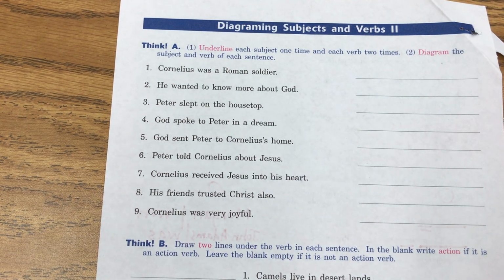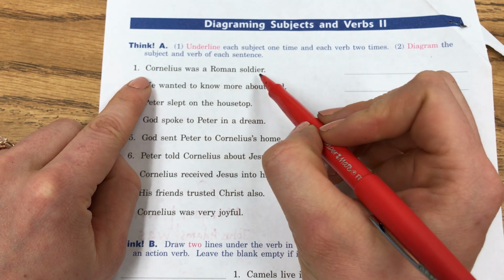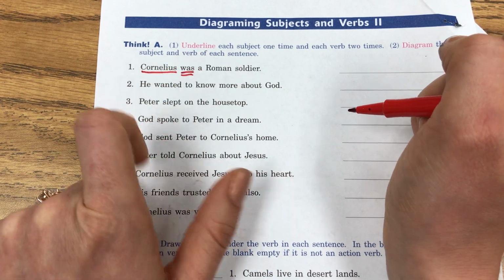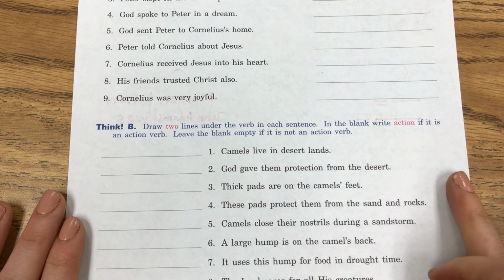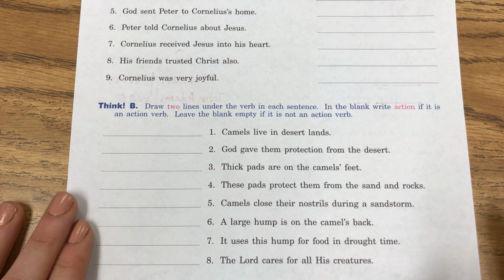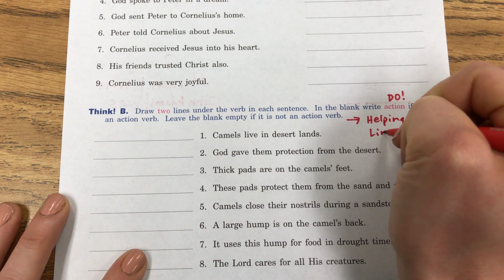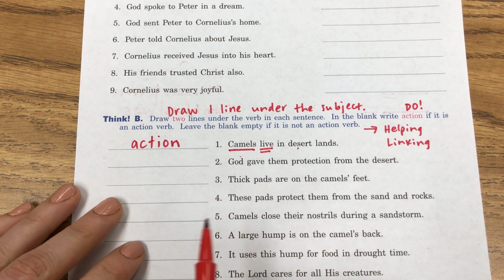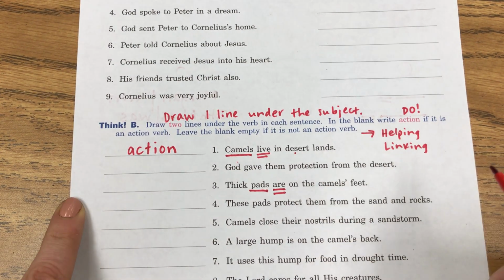Diagraming Subjects and Verbs II